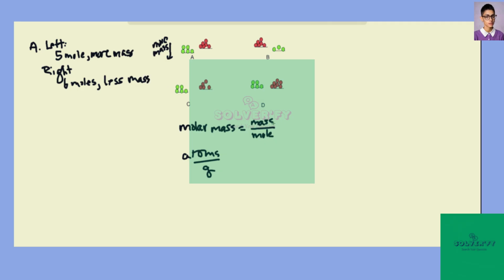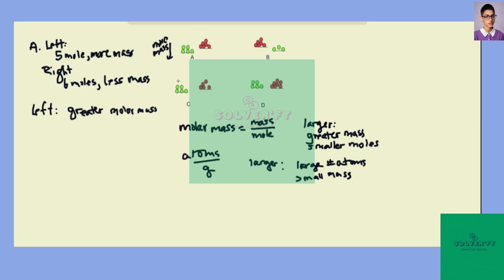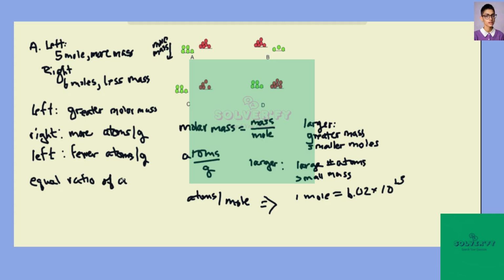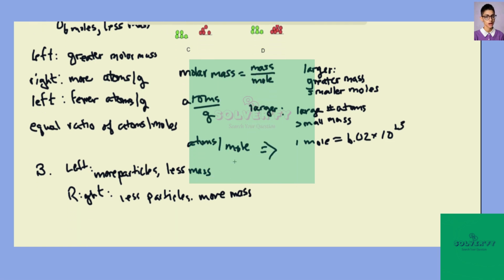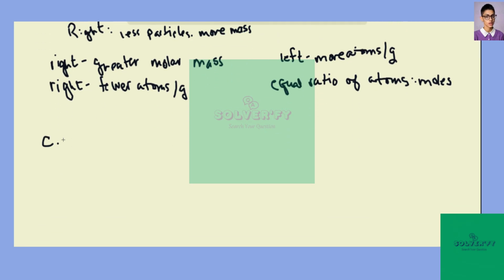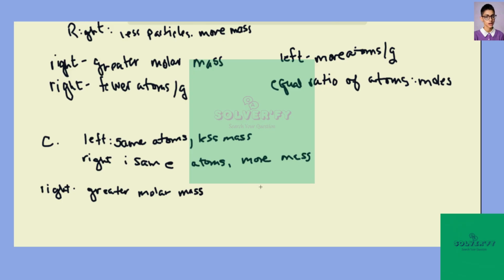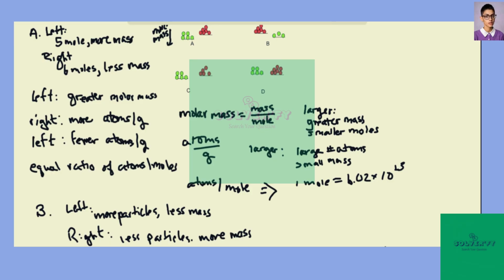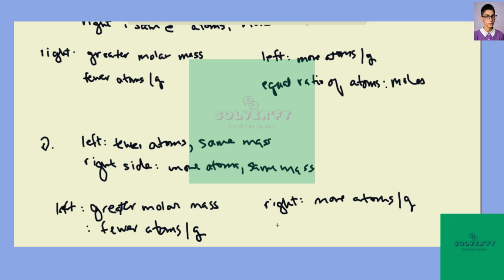[Chemistry] Each of the following balances weighs the indicated numbers of atoms of two elements: Fo